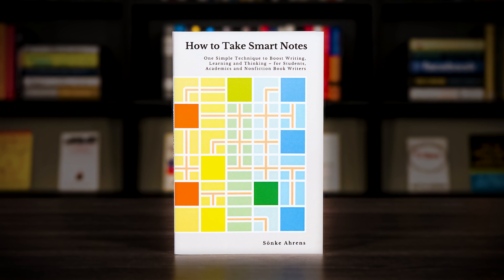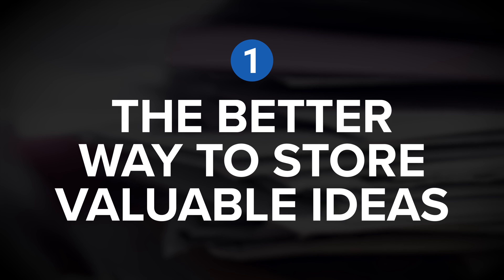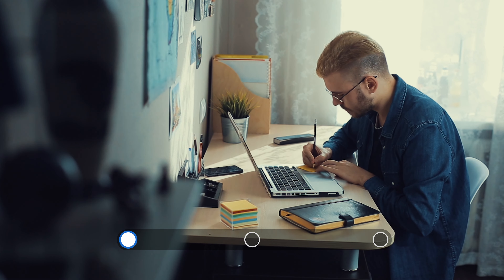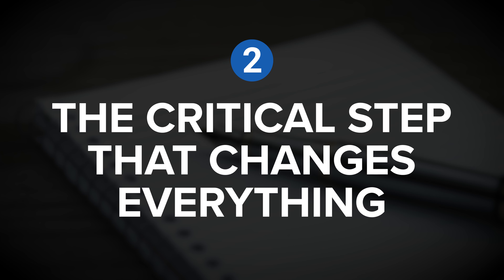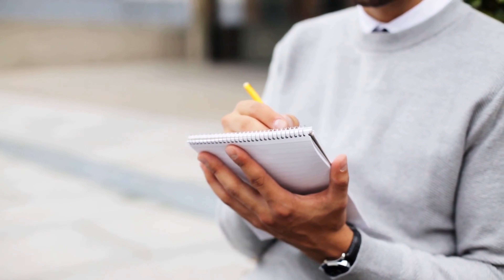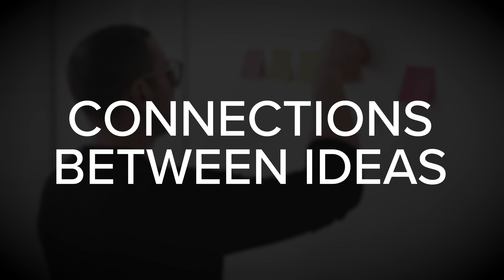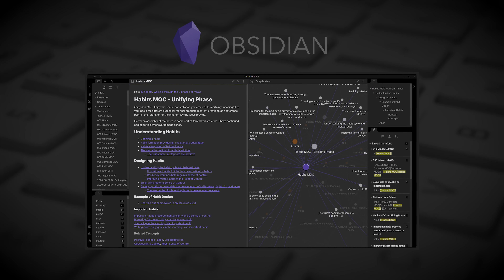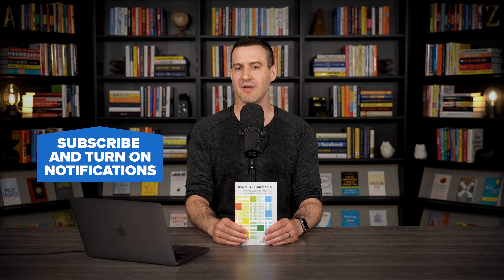Study And Learn More Effectively With HOW TO TAKE SMART NOTES By Sönke Ahrens - Book Summary #30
Personal growth involves more than just consuming books, articles, or podcasts. Our brains are not very good at storing and retaining information. As a result, we often forget valuable insights and life lessons long before having a chance to make full use of them.

How To Take Smart Notes by Sönke Ahrens is about how to better understand, retain, and benefit from great insights. The book exposes the flaws in common note-taking practices and presents a simple yet powerful way to capture insights and convert them into a personal knowledge management system. I highly recommend it if you’re a content creator, a researcher, or simply passionate about learning.

📚 AUDIOBOOKS ARE THE MOST CONVENIENT WAY TO READ

Follow Rick Kettner for episode updates, book recommendations, and more.

CHAPTER MARKERS
00:00 - How To Take Smart Notes by Sönke Ahrens
01:04 - Insight #1 - The Better Way To Store Valuable Ideas
05:23 - Insight #2 - The Critical Step That Changes Everything
08:56 - Insight #3 - The Key To Deeper Learning & Retention
13:35 - Conclusion and Final Thoughts